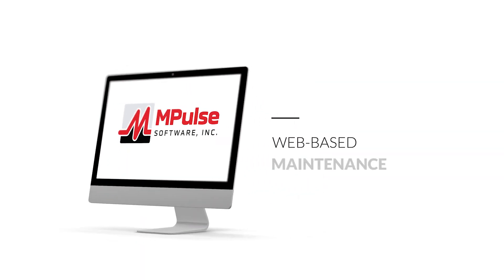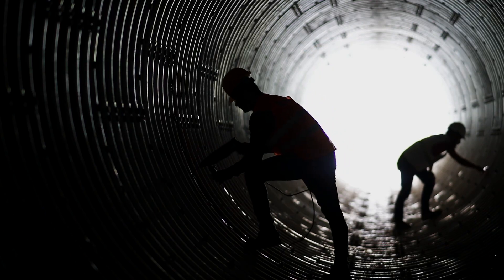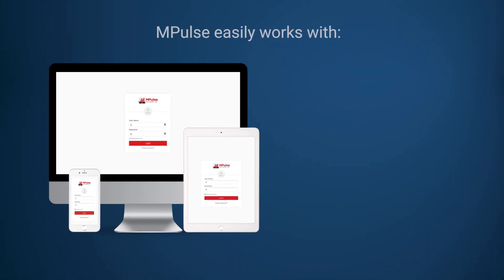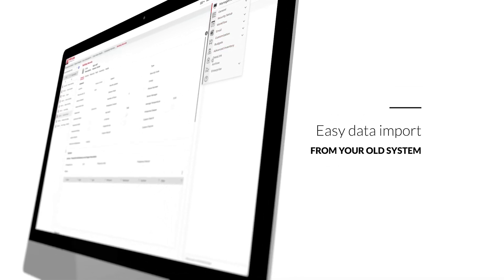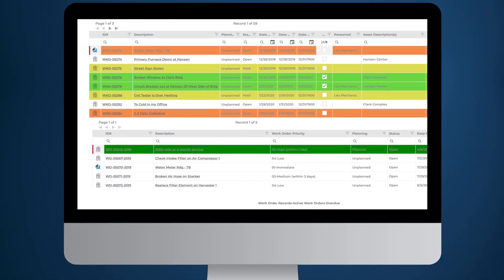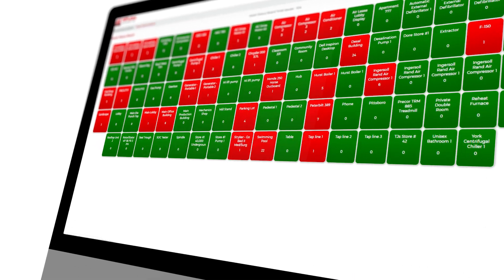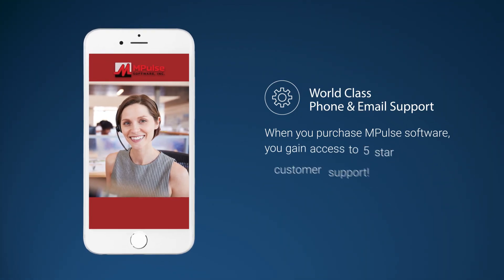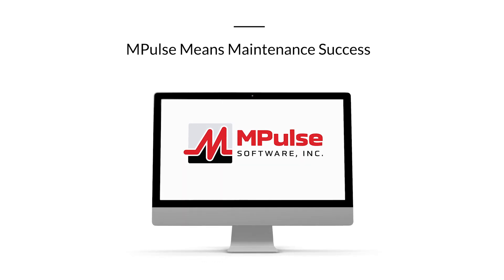MPulse 9 | CMMS Software Overview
MPulse Software means maintenance success. In this short video, our CMMS expert will give you an overview of MPulse 9. Featuring an updated user interface and streamlined packaging options MPulse 9 is better than ever.

About MPulse Software
MPulse Software, Inc. is a provider of maintenance management software developed by experts in maintenance, repair, and operations (MRO) and facility management. Our world-class solutions provide reliable scheduling, tracking, and reporting tools for equipment and facilities maintenance organizations

Reach out to a MPulse representative today to find out which package is right for you!